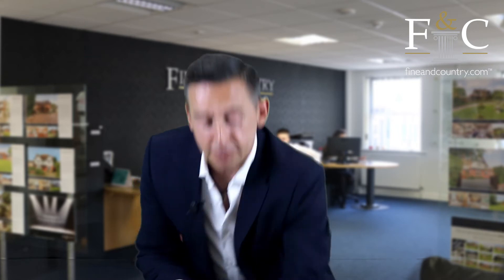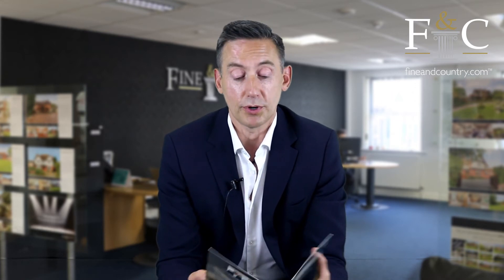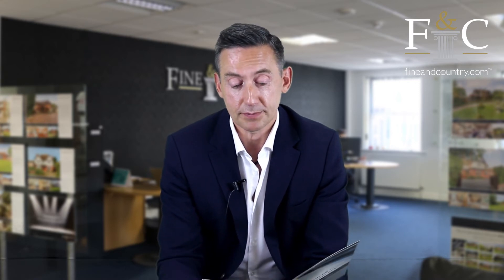Insist the buyer and seller use a recommended solicitor